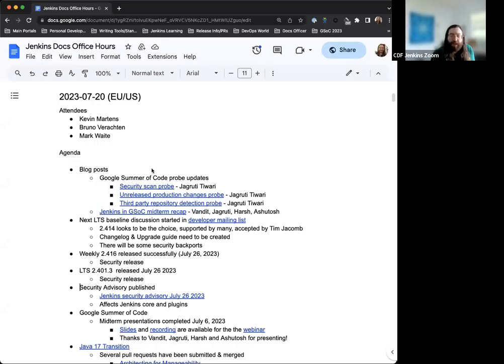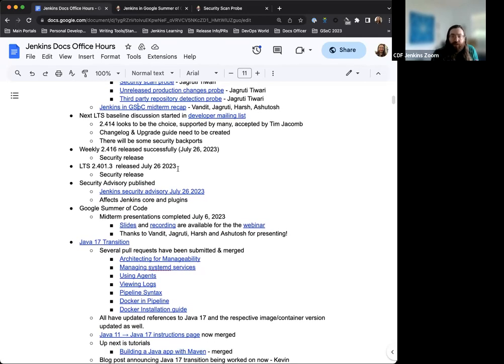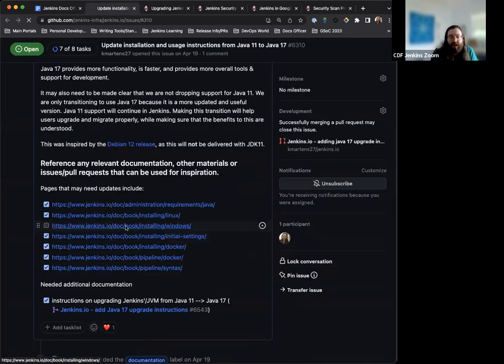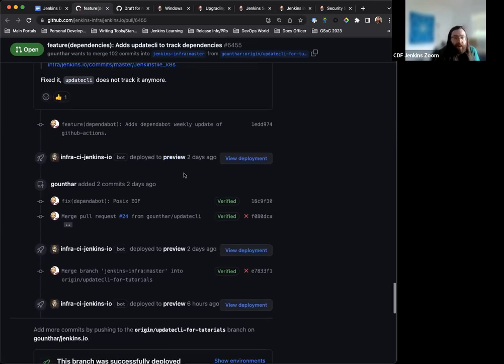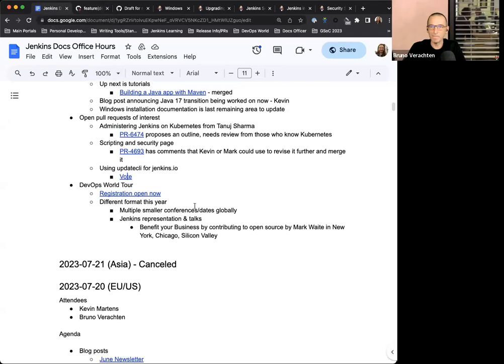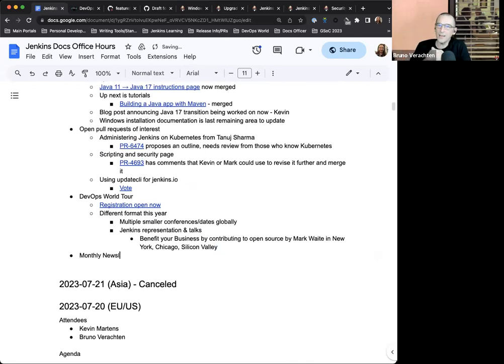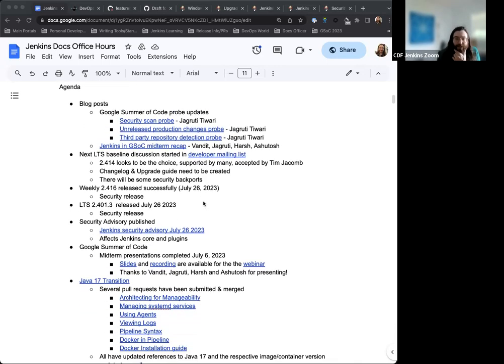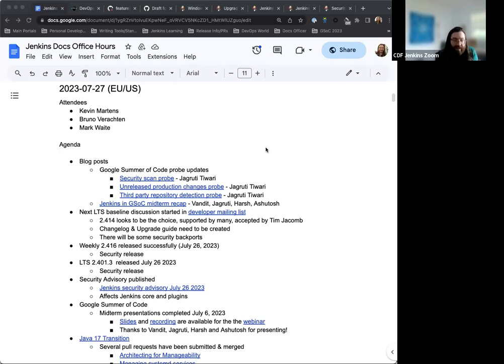2023 07 27 Docs Office Hours